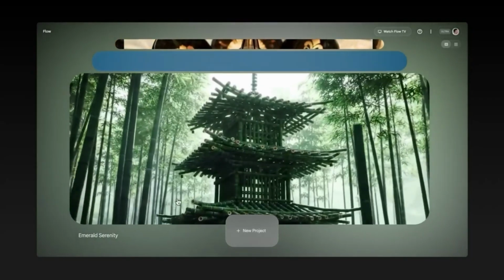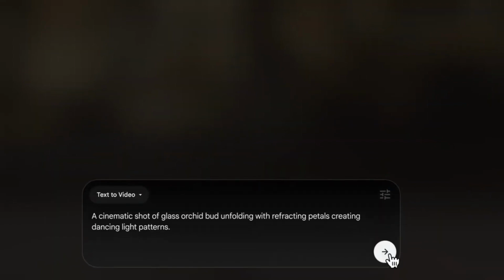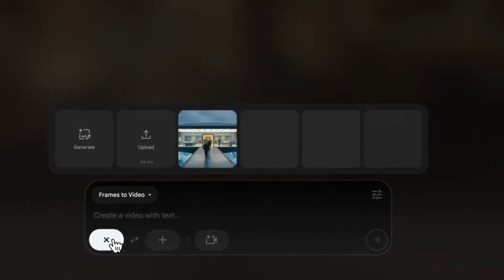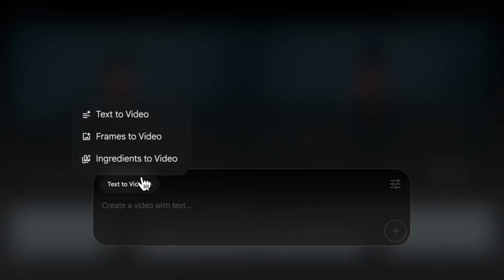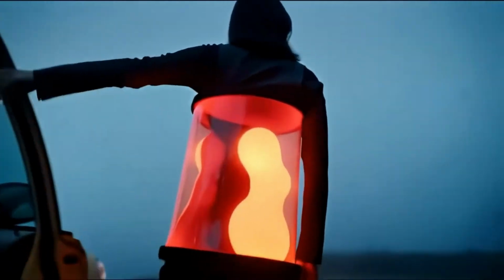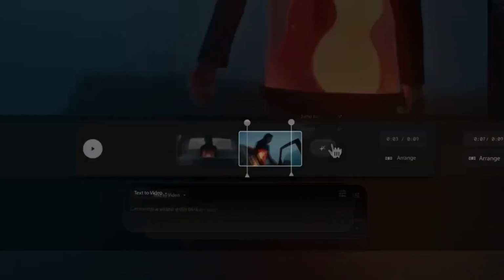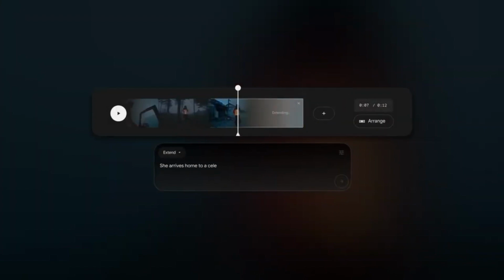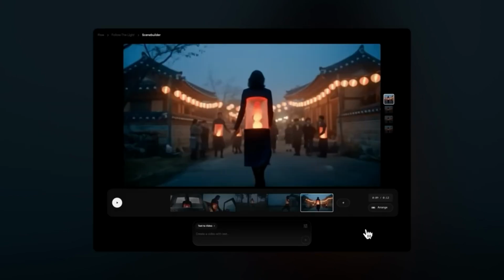How to Use Veo 3 in Flow – Full Official Tutorial & Guide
Veo 3 + Flow: The Future of AI Filmmaking (Official Google Tutorial)

Google DeepMind’s Veo 3 is revolutionizing generative video with its ability to produce high-quality, cinematic visuals and native audio—all from a simple text prompt. Whether you're a filmmaker, content creator, or just curious about cutting-edge AI, Veo 3 brings your imagination to life with stunning realism, synchronized dialogue, ambient sounds, and background music.

But Veo 3 doesn’t work alone. Meet Flow—Google’s official creative platform built to harness the power of Veo 3, Gemini, and Imagen. Flow lets you describe scenes in everyday language and turns your ideas into fully realized cinematic clips. From camera control to scene transitions, Flow gives you the tools to direct like a pro.

🎬 This is an official tutorial by the Google team, with slight edits for clarity. I hope it helps you unlock the full potential of AI-powered filmmaking.

🧠 What Makes Veo 3 So Powerful?
Text-to-Video + Native Audio: Generate visuals and perfectly synced sound—including dialogue and ambient effects—from a single prompt.

Realism & Physics: Accurately simulates real-world physics and lip-syncing for lifelike storytelling.

Prompt Precision: Handles complex descriptions and nuanced scenes with impressive fidelity.

🎥 Why Flow Is a Game-Changer
Creative Control: Direct camera movement, angles, and perspectives like a real director.

Scenebuilder: Extend and edit shots with consistent characters and fluid transitions.

Asset Management: Reuse generated or custom-made assets—characters, settings, props—across multiple scenes for continuity.

Flow isn’t just a video generator—it’s a full storytelling suite designed to empower creators.

Join our Buymeacoffee community for more Open Source AI 1Click-installer software for free